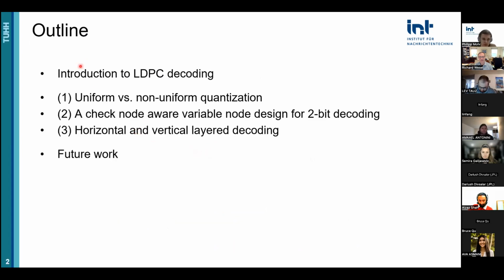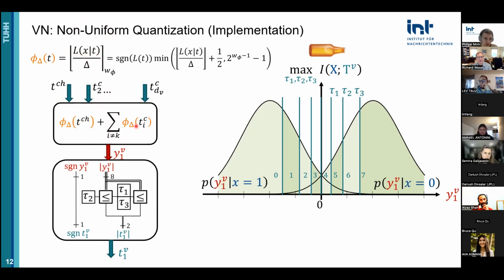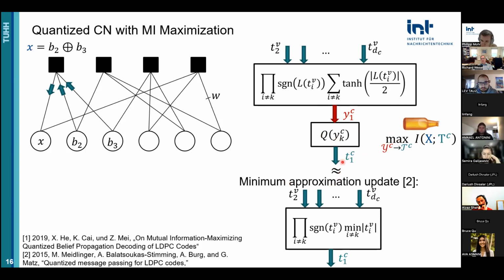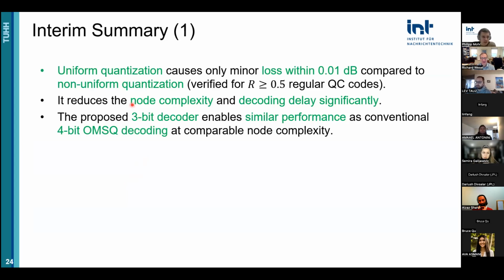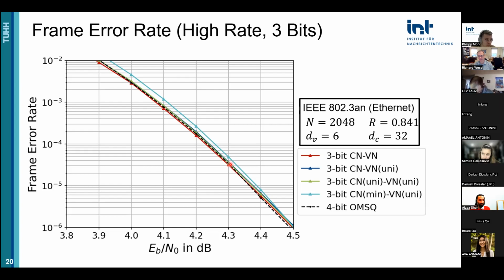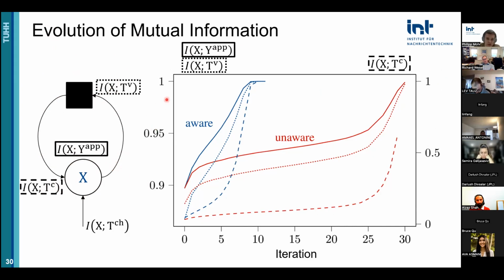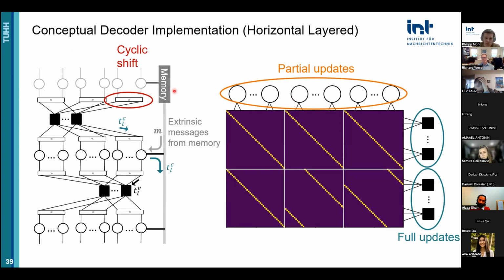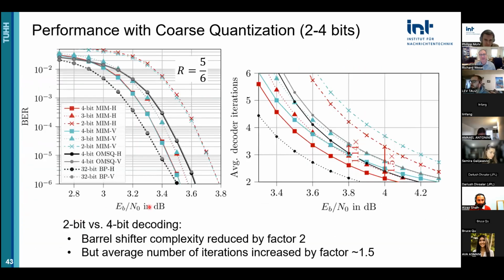2023-01-06 Seminar: Phillip Mohr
Low-Complexity Mutual Information Maximizing LDPC Decoding by Phillip Mohr